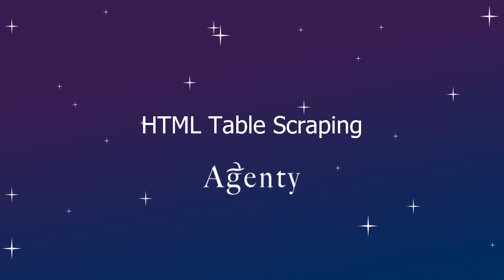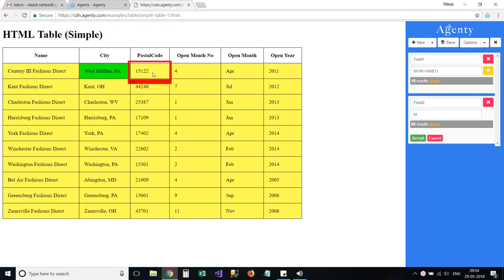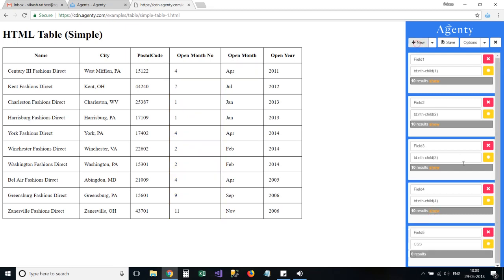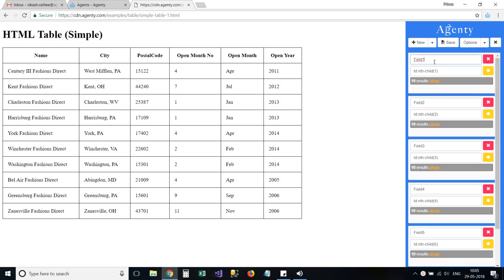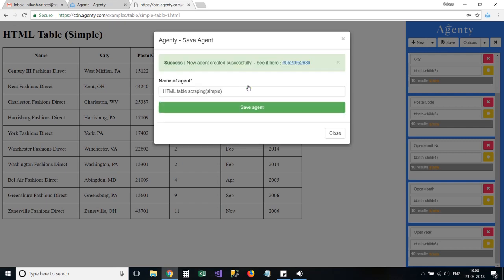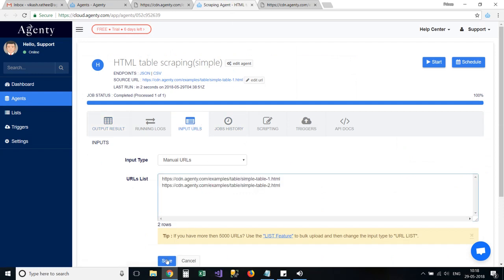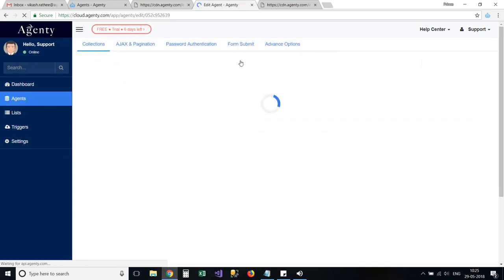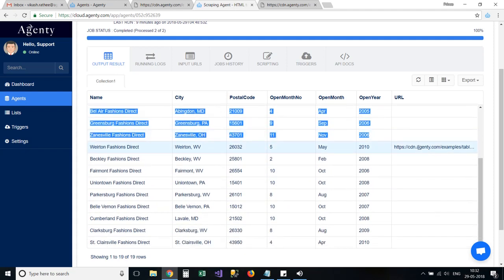HTML Table Scraping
Learn how to extract data from HTML tables using CSS selectors with Agenty